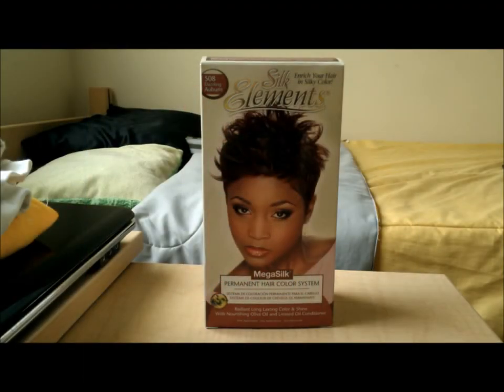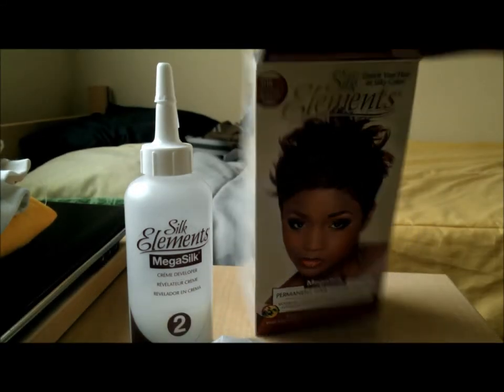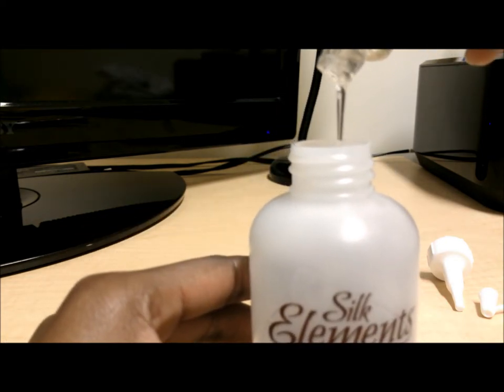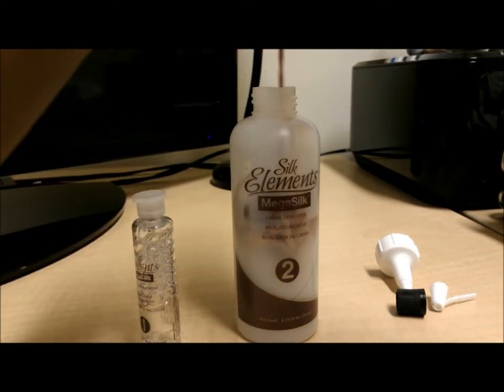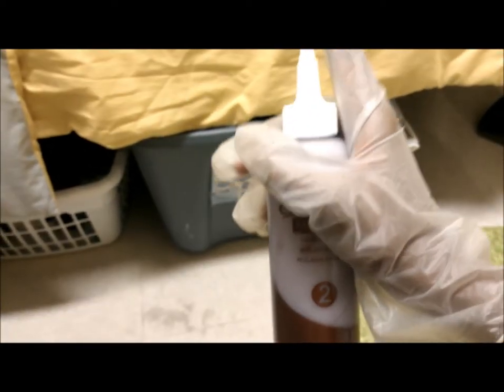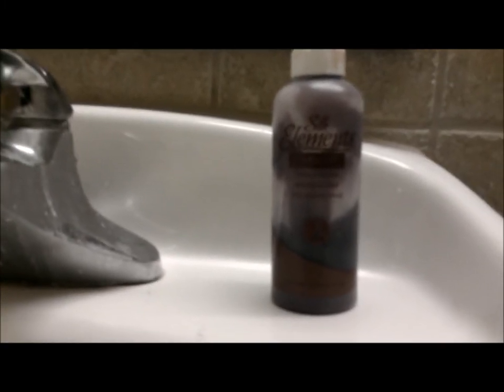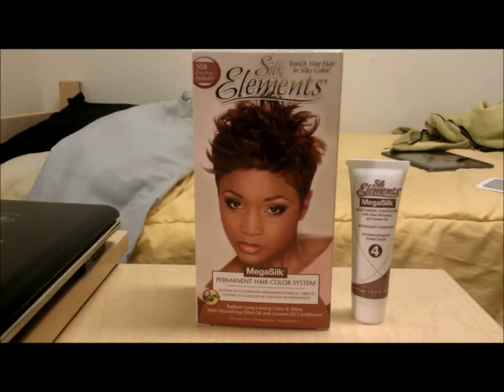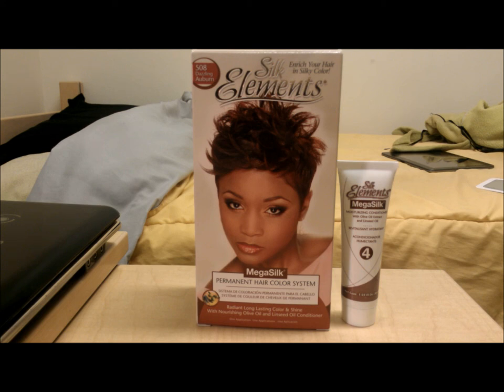Review/Demo: Silk Elements MegaSilk Permanent Hair Color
My review and demo of the Silk Elements Permanent Hair Color System! This is my first time using this brand of hair color and you will see my review on it after the demo.

Etsy Shop